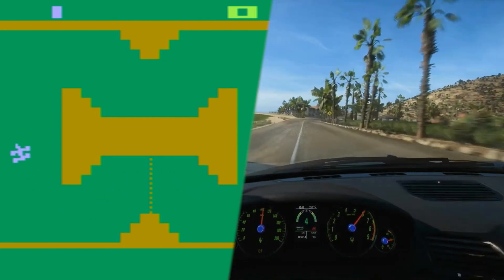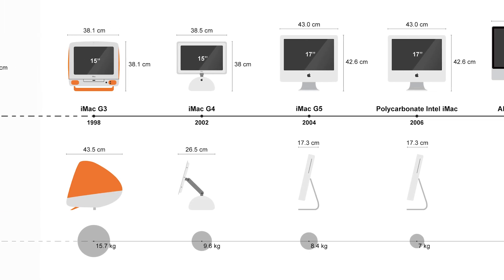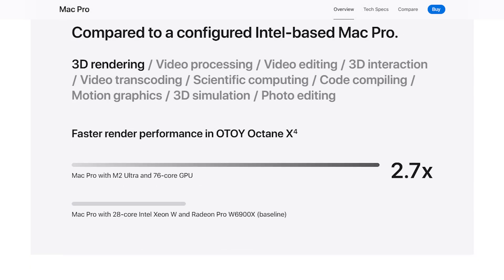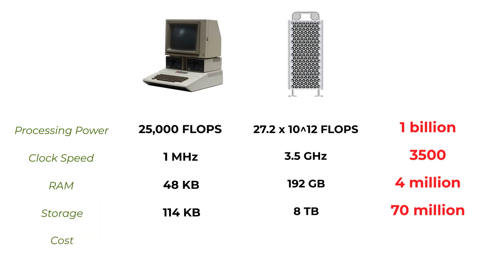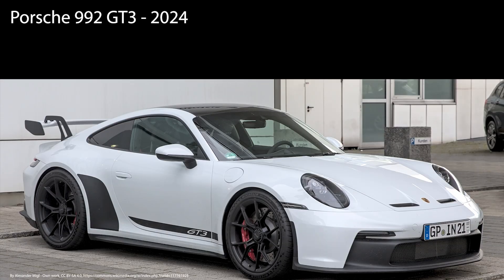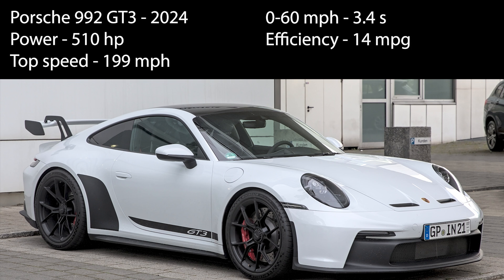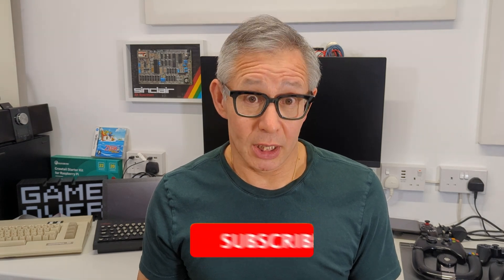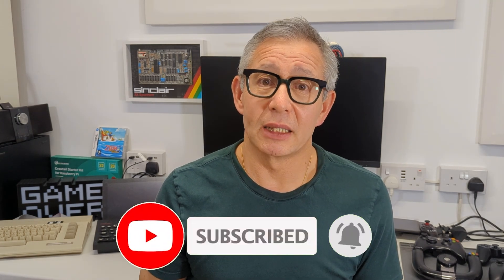How fast are computers developing - and what if car were progressing as fast?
Computer hardware has come a long way since the first PCs of the 1970s. But just how much faster are today's computers than the original machines? And how does this compare to car development? What would car performance be if they progressed as fast as computers?

0:00 Introduction
2:36 Computer development
8:33 Car development
10:04 Comparing cars to computers
14:00 What if cars developed as fast as computers
15:47 Conclusions